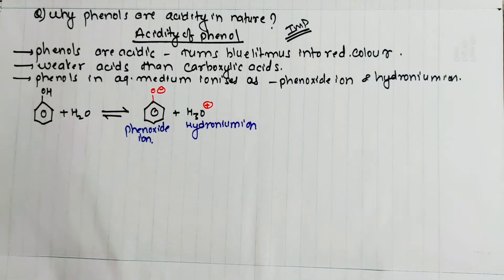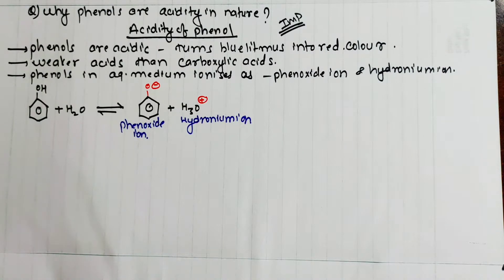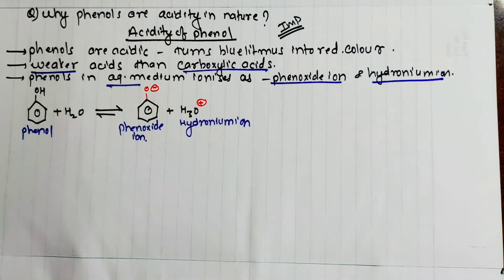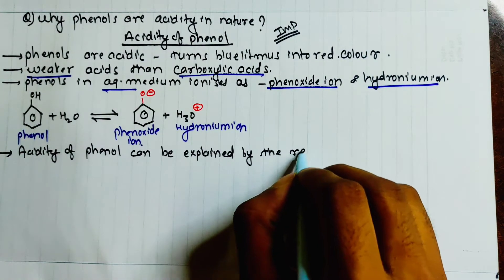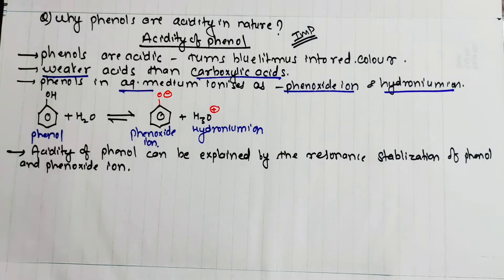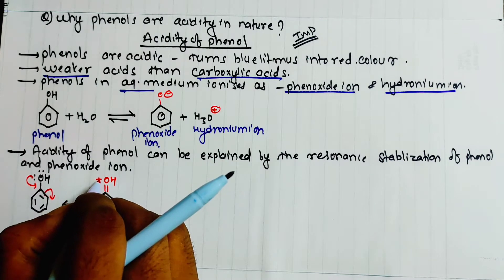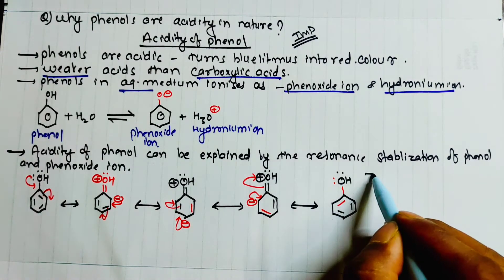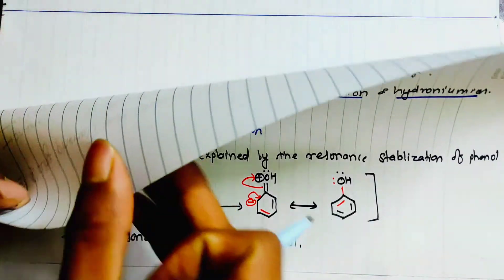Why Phenols Are Acidic In Nature ? - In Nepali (Electron Releasing And Withdrawing Group ) |NEB |IOM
Why Phenols Are Acidic In Nature - In Nepali (Electron Releasing And Withdrawing Group ) |NEB |IOM#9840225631

This video helps NEB Science students, BSC Chemistry Students And MSC Chemistry Students to understand the basic concepts about reactive or reaction intermediates.
If you have any questions about these topi's please comment in the comment box .
Our educational team soon provides a premium course for different subjects in online plateform .